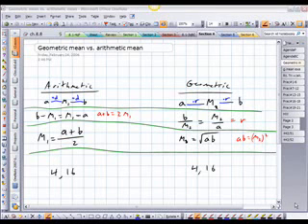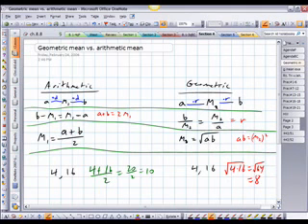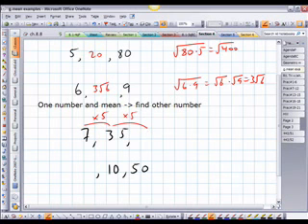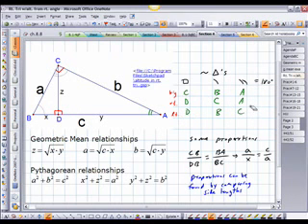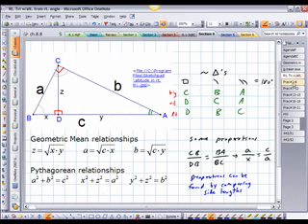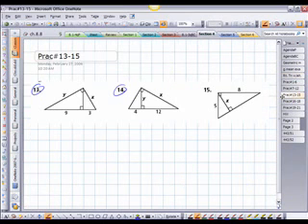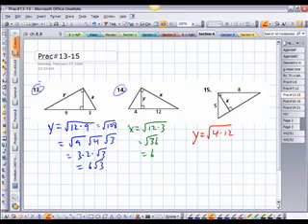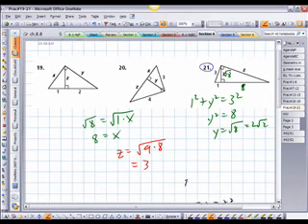geometric mean, rt tri proportionality